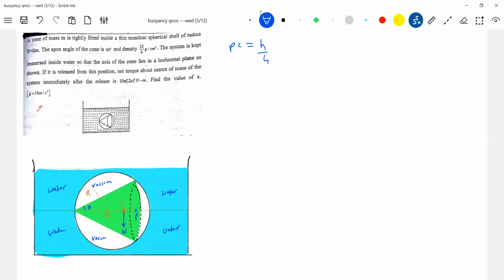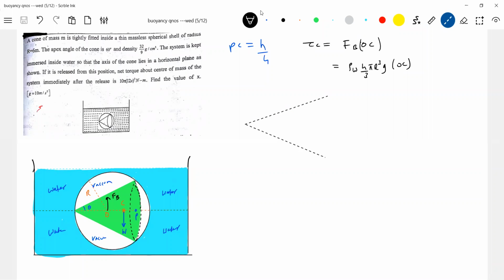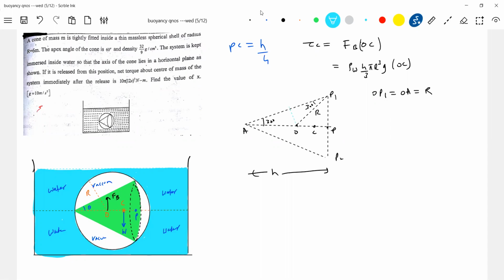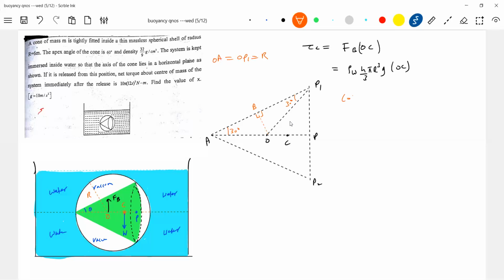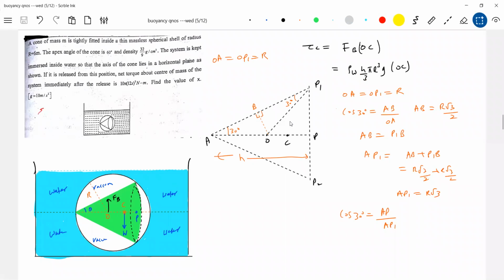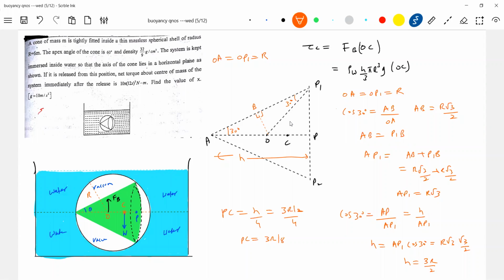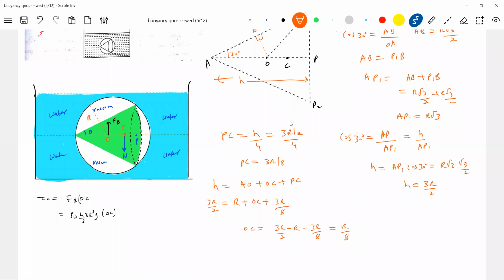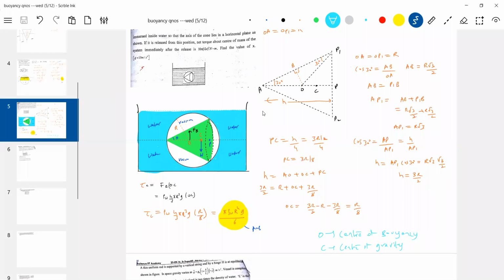22) Fluid Statics | A cone of mass m is tightly fitted inside a thin massless spherical shell of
radius. The apex angle Of the conc is 60' and density 2.2g/cm² me system is kept immersed inside water so that the axis Of the cone lies in a horizontal plane as shown. If it is released from this position, net torque about centre of mass of the immediately aner the release is Find the value Of x
Physics | buoyant force class 11  |  JEE Main | JEE Adv |